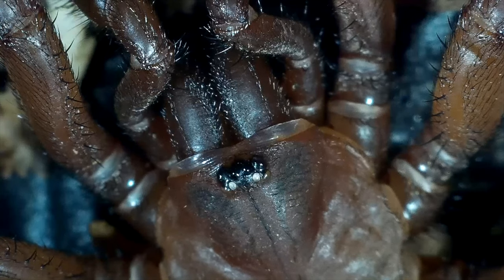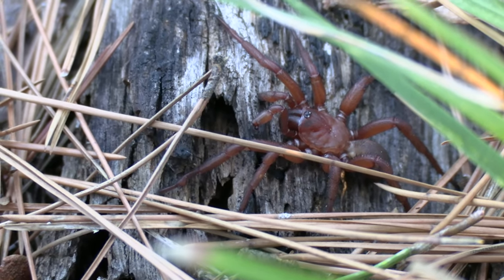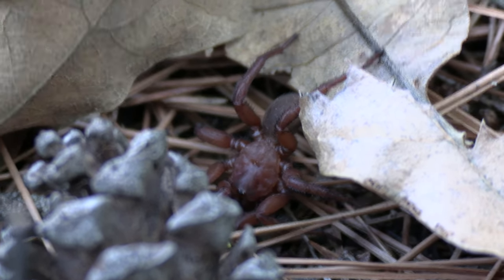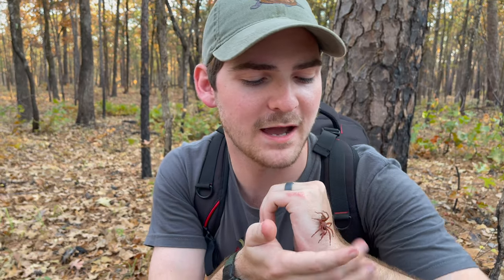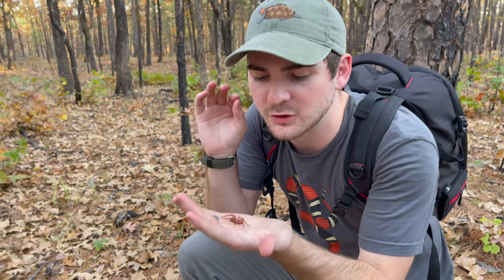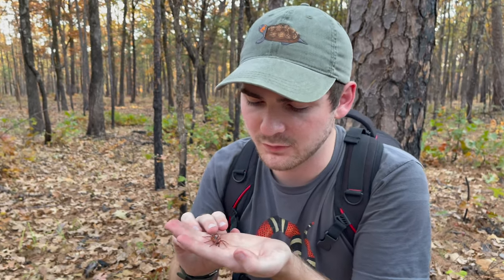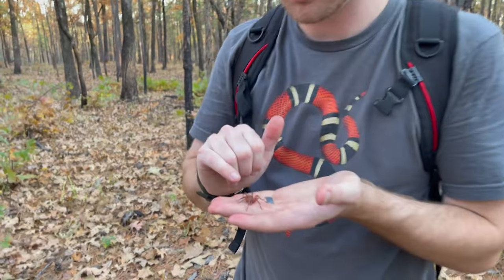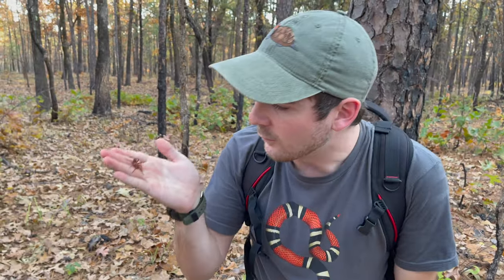TRAPDOOR Spider ON MY FACE Again!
Take a look at this handsome spider! The wafer lid trapdoor spider is one of my favorite trapdoor spiders in the US because of that gorgeous red color! It's such a nice change from the black species that I see more commonly! Trapdoor spiders have always been super interesting to me and I'm glad we were able to find one to to show you all at home! Have you at home ever seen a trapdoor spider?